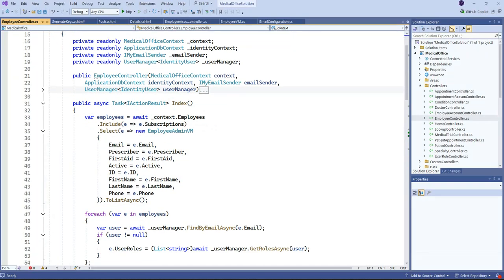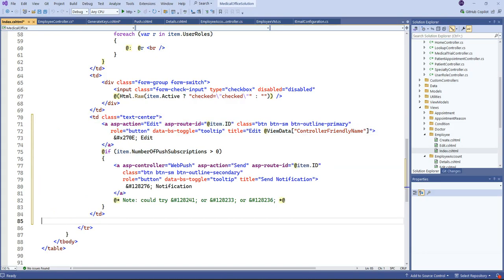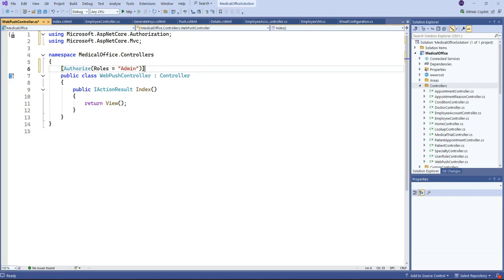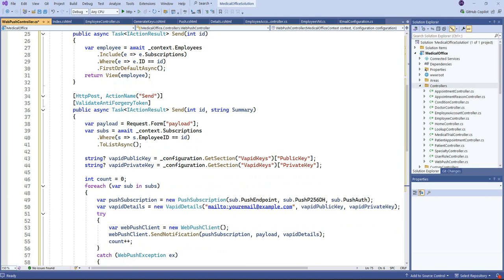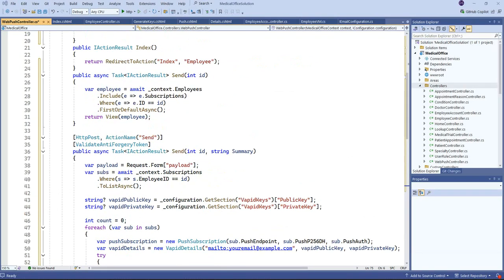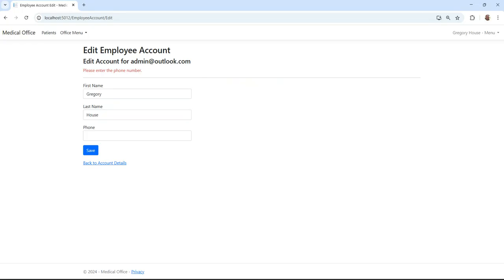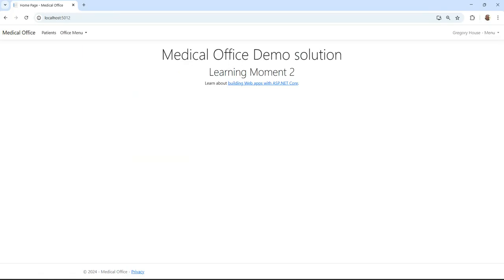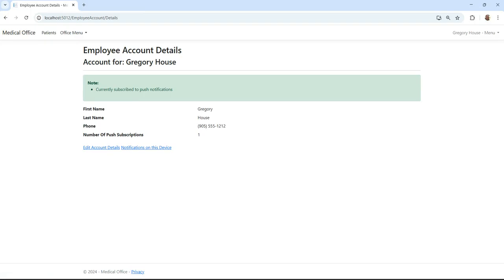W25 PROG1440 LM 8.3 - Demo Part 2 - Push Notifications